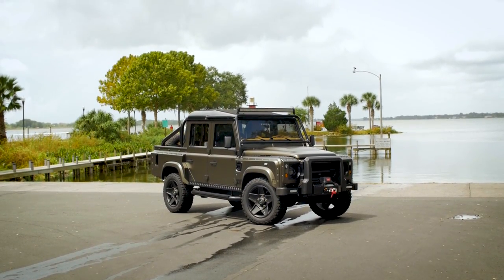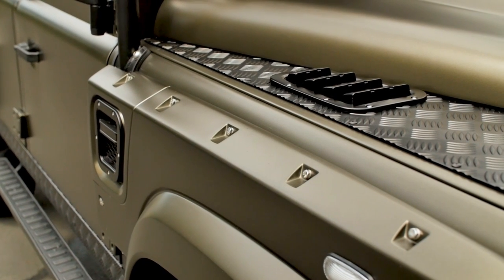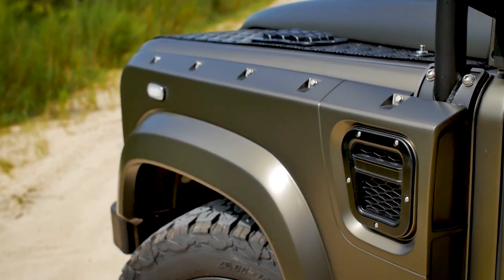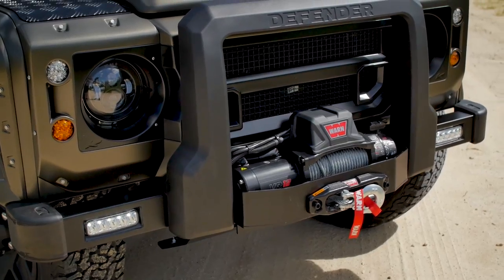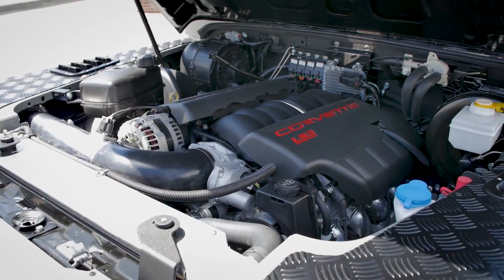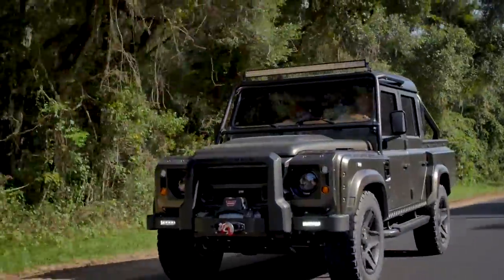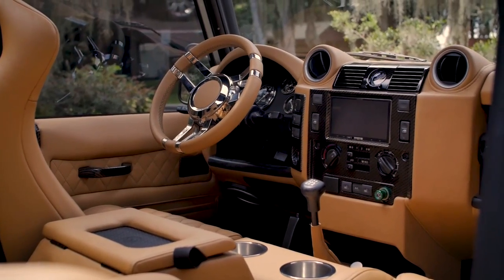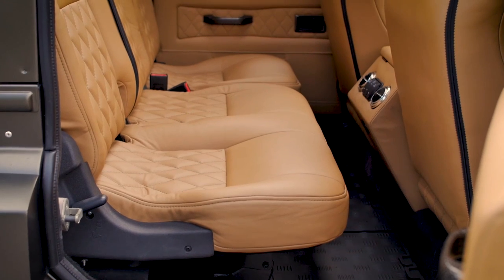Restored Defender 110 Crew Cab with a 5-speed Manual LS3 | Project Burning Green | D110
PROJECT BURNING GREEN SPECIFICATIONS

Model — Custom wide-body Defender 110 Crew cab
Color — Satin Volcanic Moss Pearl; Satin Black accents
Engine — 6.2L LS3 V8 engine with 565-hp
Transmission — 5-speed Manual
Suspension — Land Rover springs with Bilstein Performance shocks
Exhaust — Custom Borla Performance exhaust
Wheels — 20” Kahn Mondial Retro wheels
Tires — 275/55/R20 BF Goodrich All-Terrain T/A K02
Grille — Xlander grille in satin Volcanic Moss Pearl, Black
Winch — Warn Industries VR12
Roll Cage — Safety Devices Four-point external front roll cage with Bison rear roll cage
Front Seats — Corbeau RRS
Middle-row Seats — 60/40 Split seating
Load-area Seats — 2 inward-facing bench seats
Leather Color — Porsche Nappa Sand
Stitch — Dark Olive in a diamond pattern
Steering Wheel — Kahn Design steering wheel in Porsche Nappa Sand leather
Sound System — JL Audio amplified sound system with a JBL subwoofer
Additional — Wireless charger for mobile devices; USB ports; Rear A/C; Custom Dual-opening Canvas rooftop; Steering guard